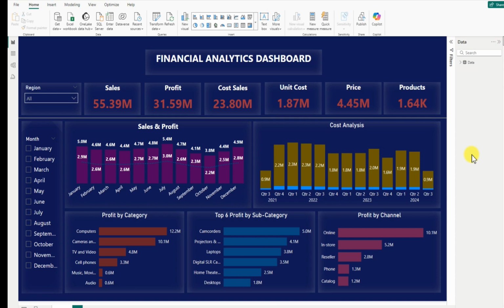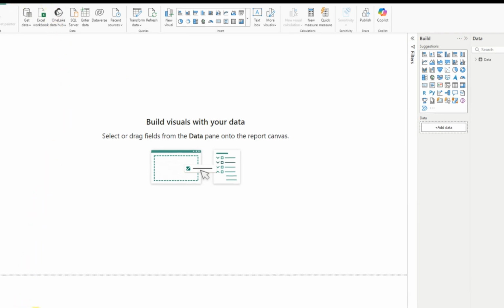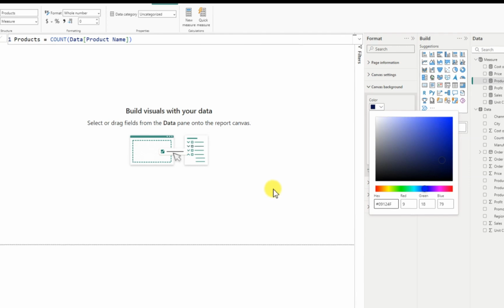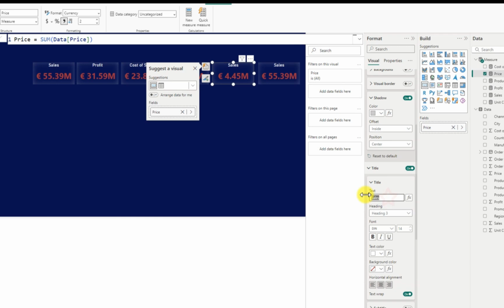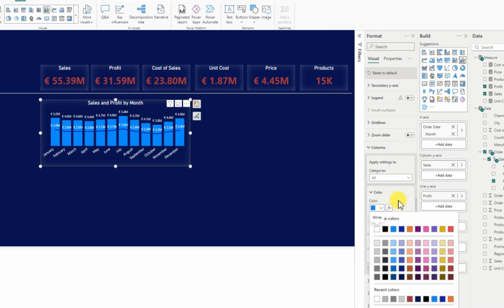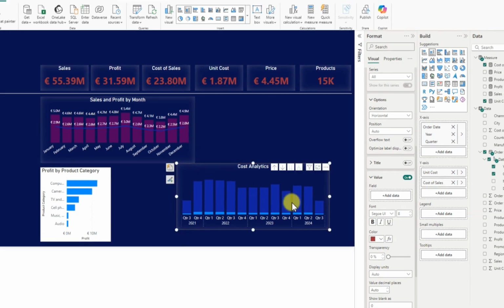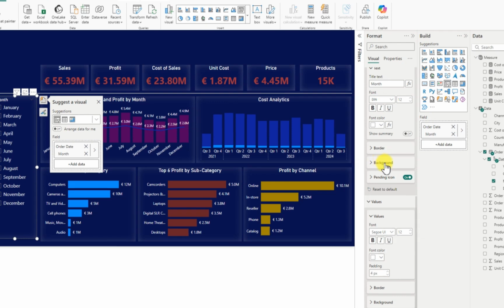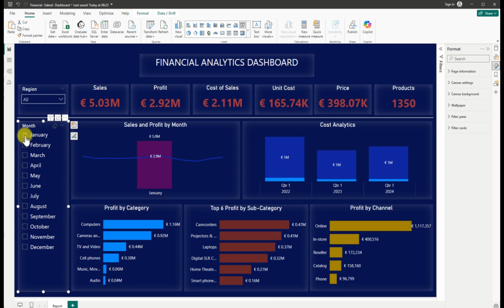Power BI: Sales Report Dashboard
In this video, I walk you through the process of designing a comprehensive Power BI dashboard for financial  analysis. From data collection and transformation to creating interactive visualizations, I cover the entire workflow of building an insightful and user-friendly dashboard.